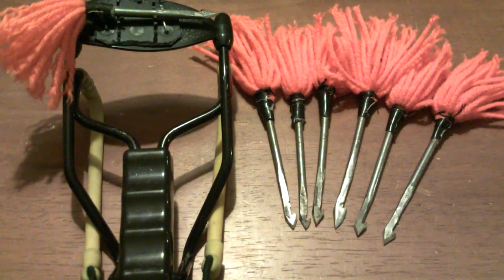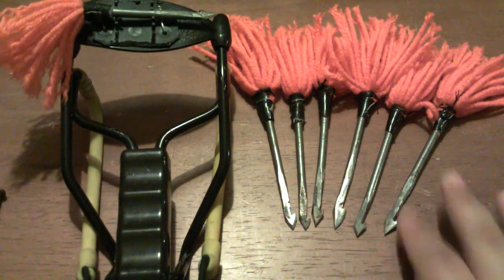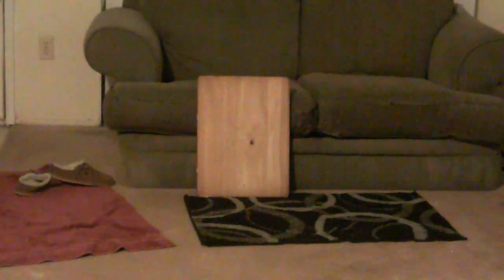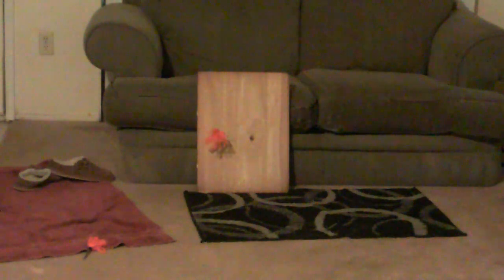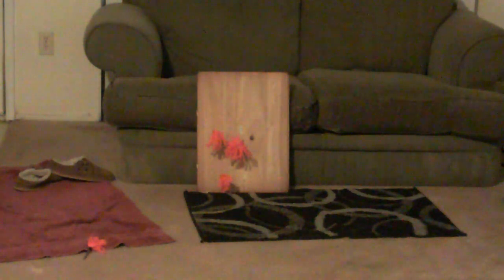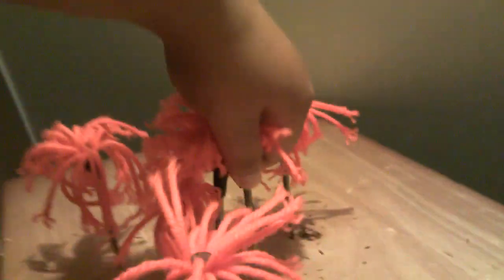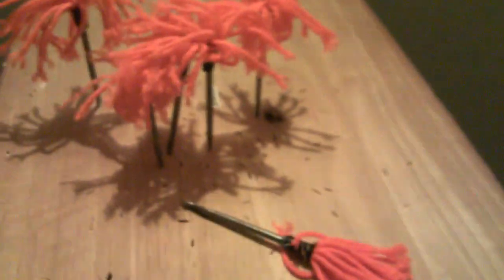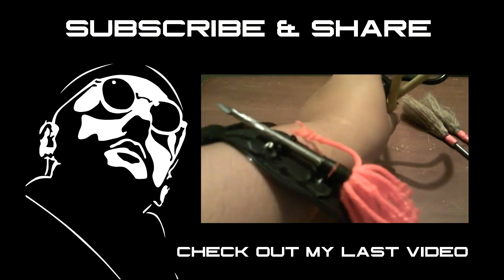Sling Darts: Testing New Fletchings ( Target Shooting )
A video of me testing out the new yarn fletchings on 6 long darts.

Check me out on Facebook to stay up to date.